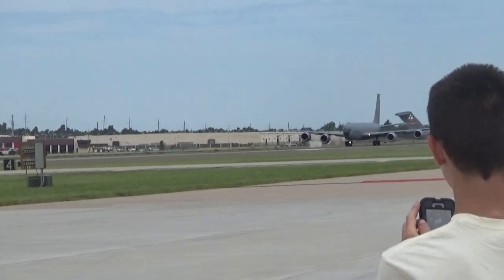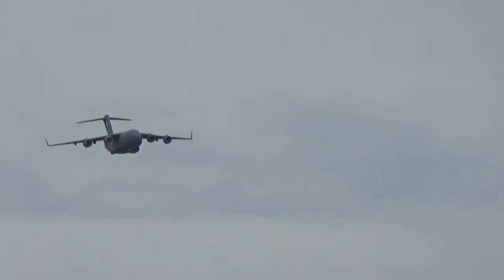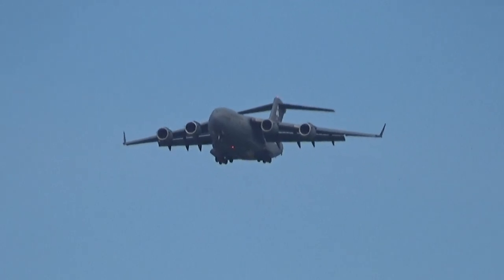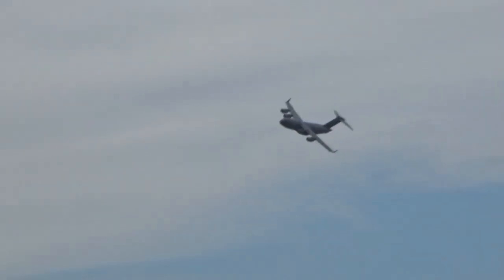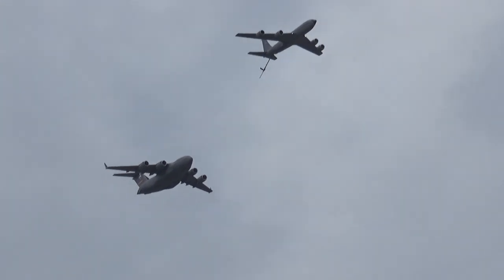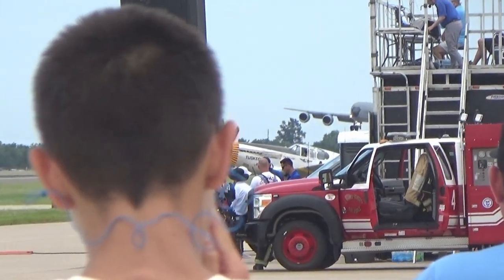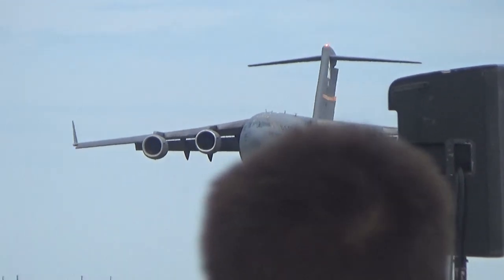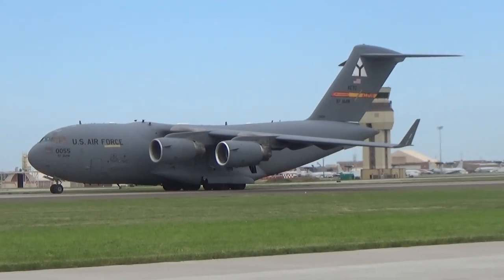2023 Tinker AFB Air Show - C-17 and KC-135